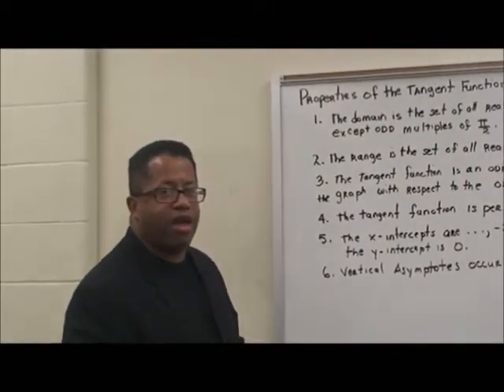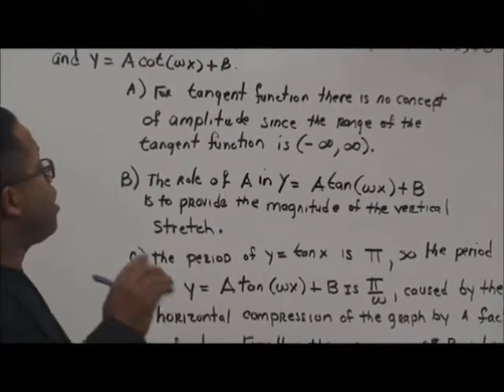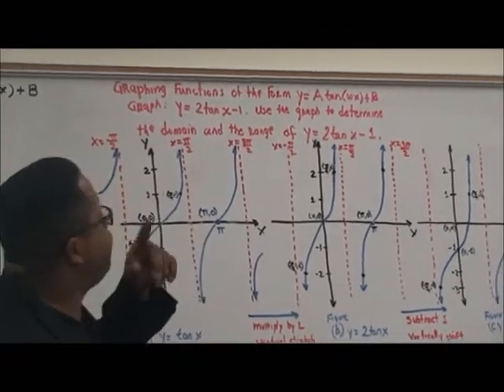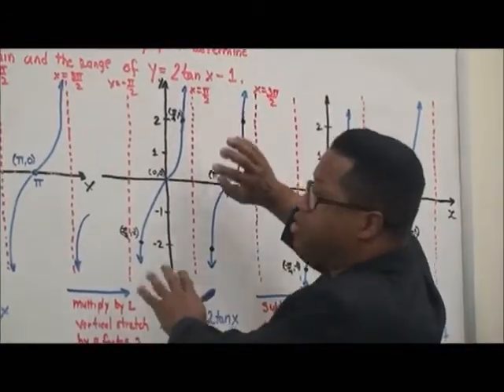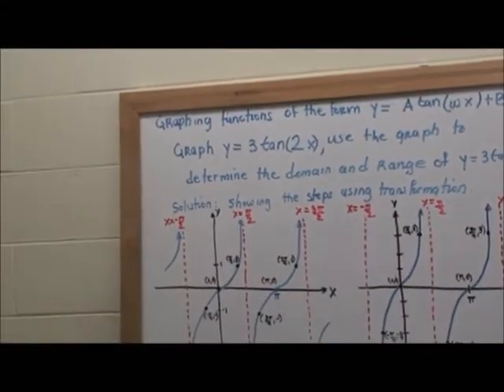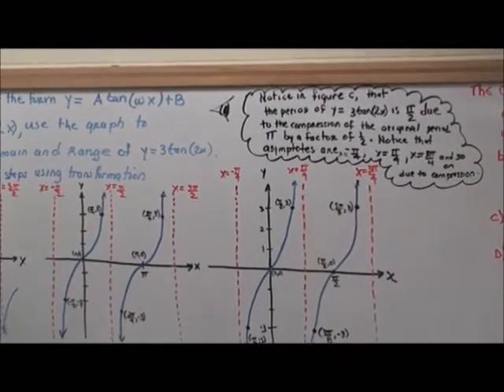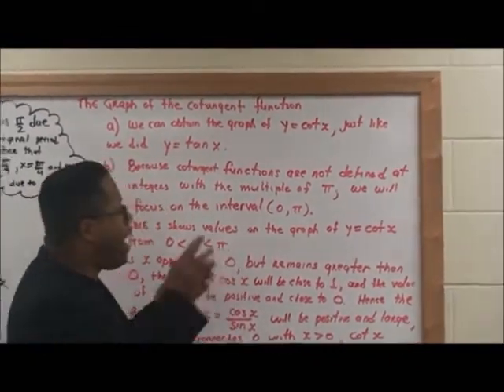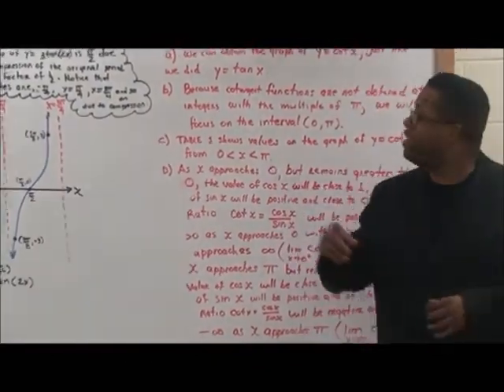Daniel Fritz Mathematics: Graphing Tangent and Cotangent Functions Part 1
Graphing Tangent and Cotangent Functions Part 1